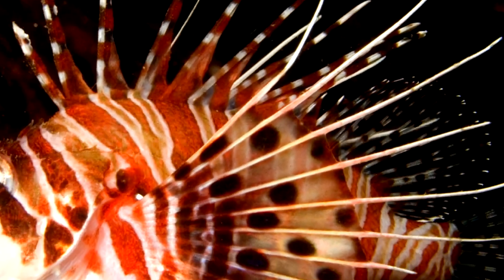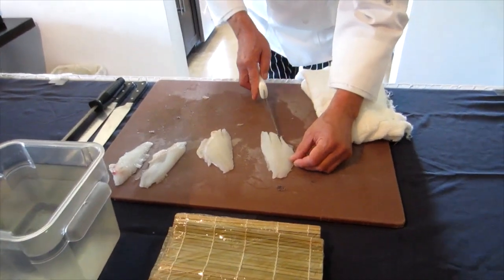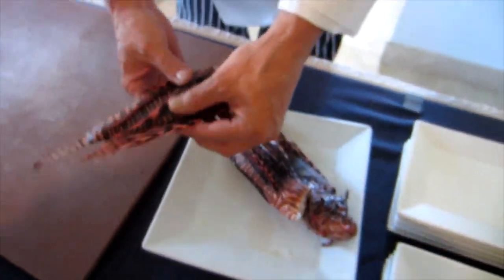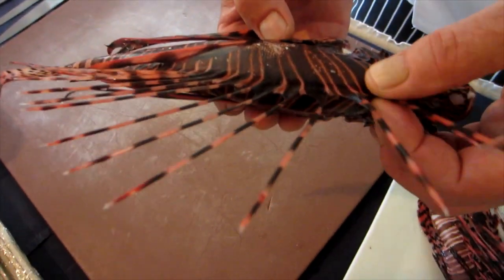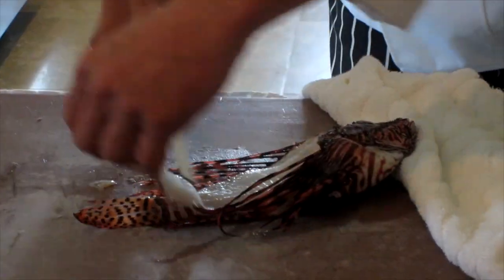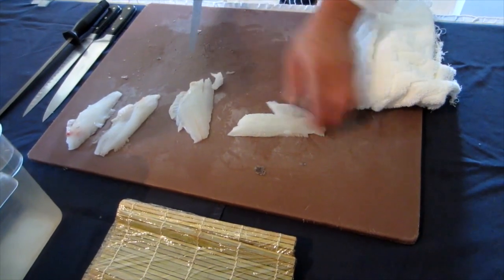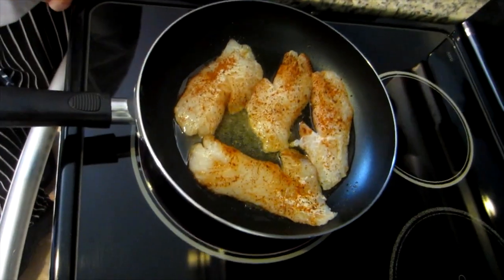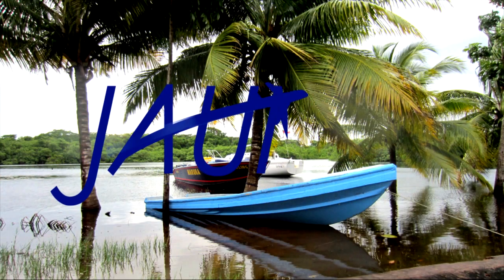Lion Fish for Dinner in Belize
Today’s Jaunt will take us to Belize and shows HOW TO clean this LOCAL DISH, lion fish.